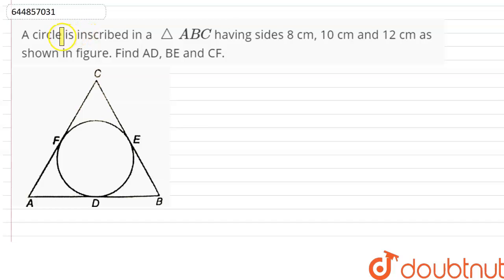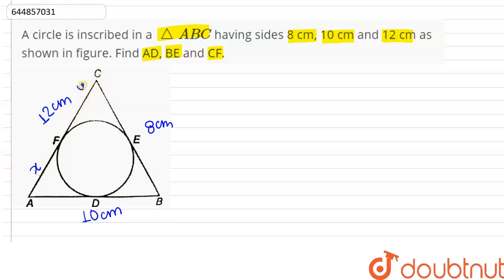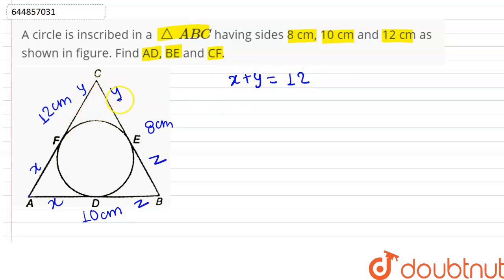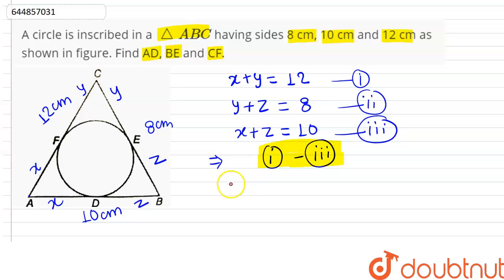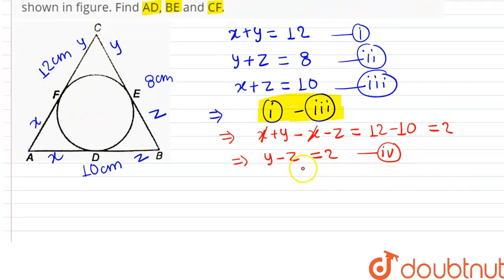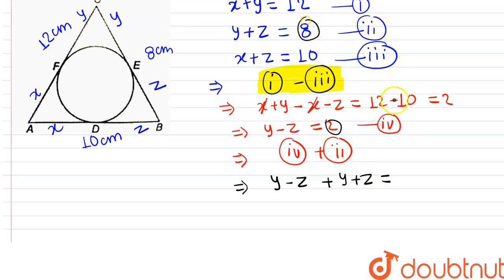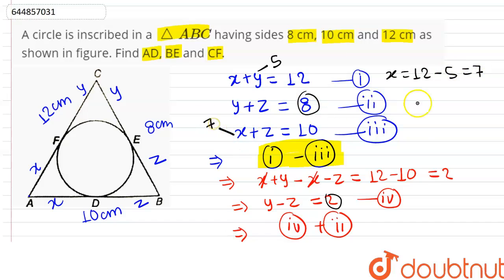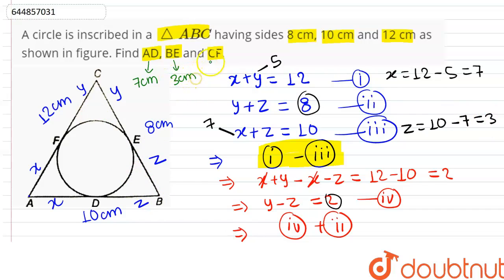A circle is inscribed in a triangleABC having sides 8 cm, 10 cm and 12 cm as shown in figure. Fi...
A circle is inscribed in a triangleABC having sides 8 cm, 10 cm and 12 cm as shown in figure. Find AD, BE and CF.
Class: 10
Subject: MATHS
Chapter: CIRCLES
Board:CBSE

👉 Have Any Query? Ask Us.